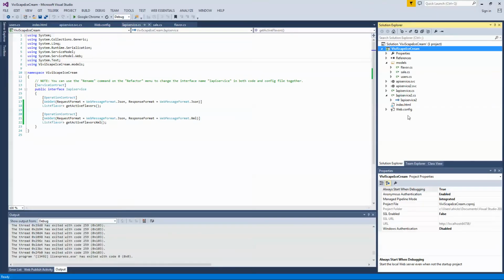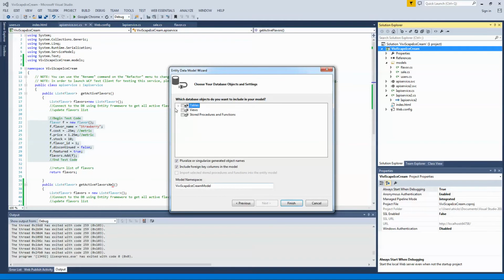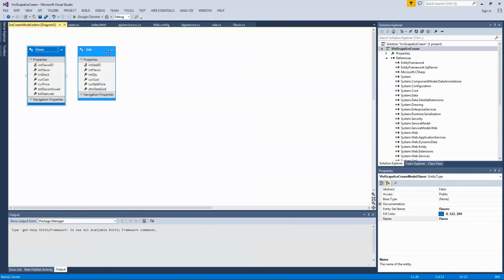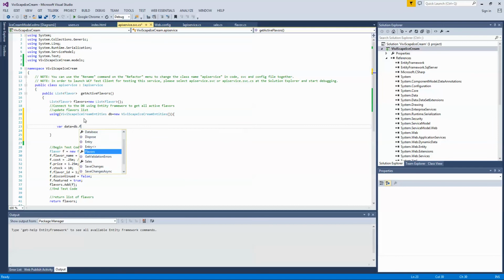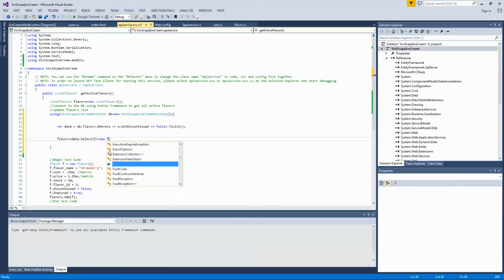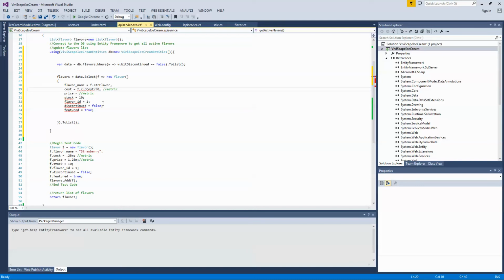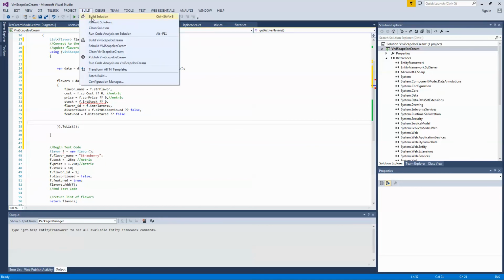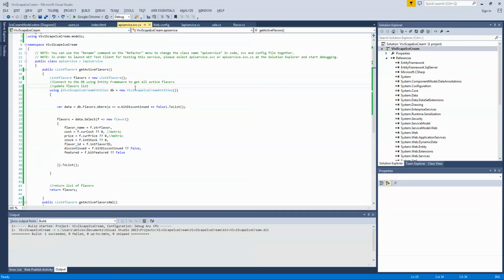Complete HTML5 Rest Web Application Part 2 - Working with Entities Framework and MS SQL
In this video, we have added the entity framework to the project so that we can communicate with MS SQL Server.